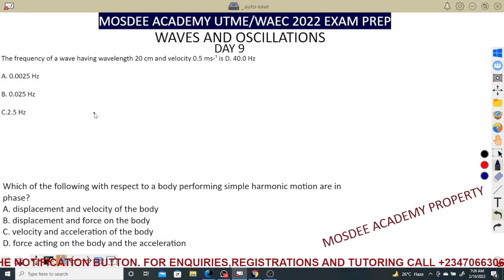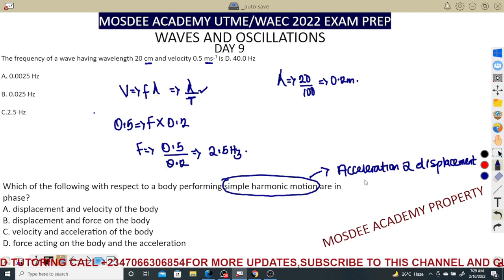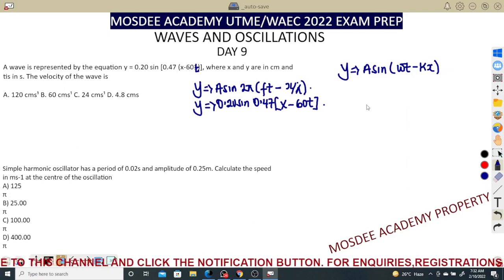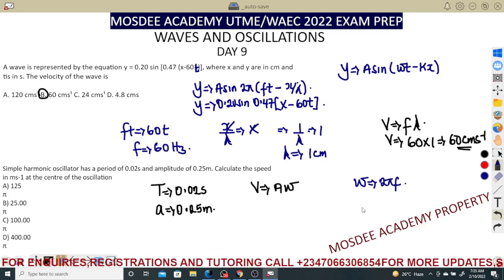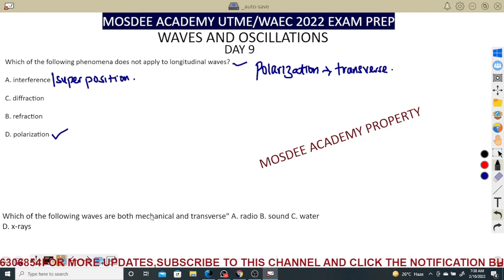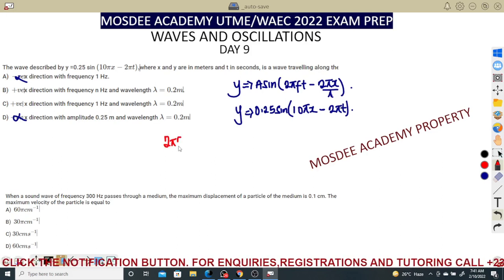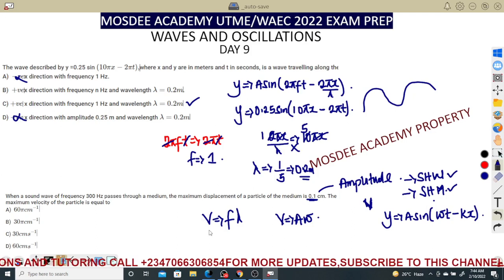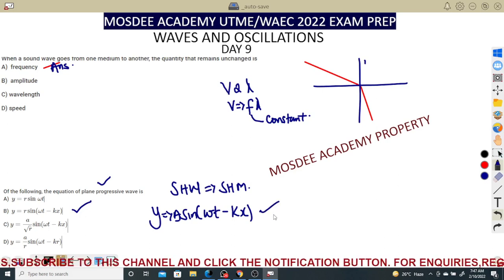WAVES PHYSICS|GCE|WAEC|NECO|IJMB|JUPEB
WAVES AND OSCILLATIONS CHAPTER